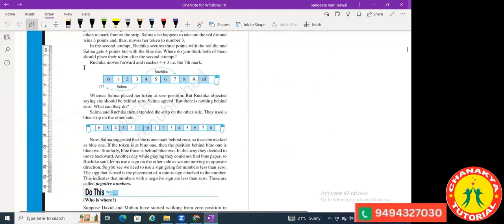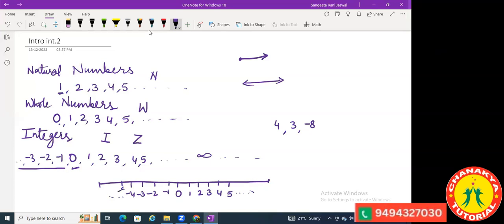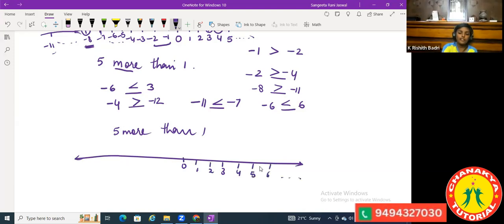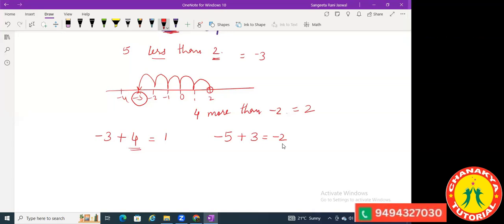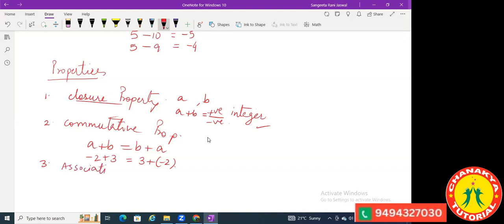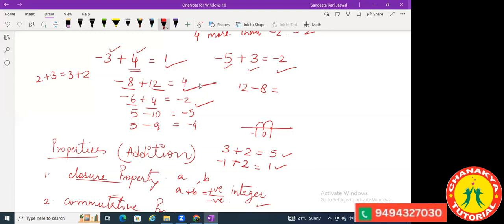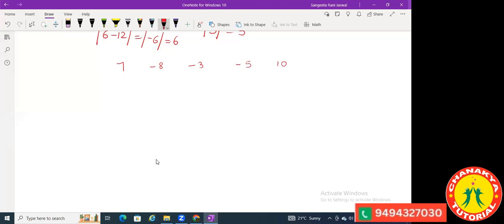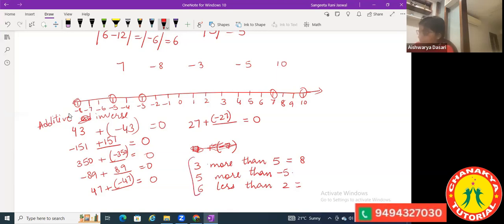Integers Class 6 L1